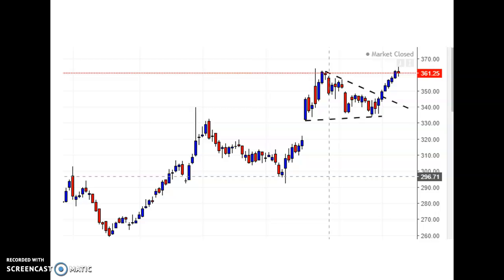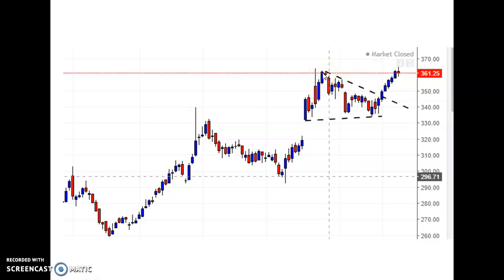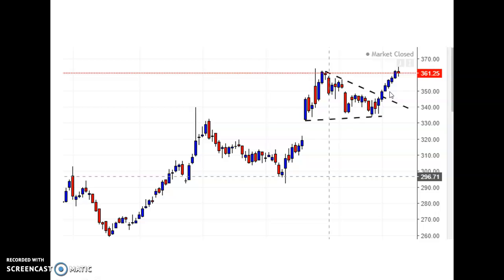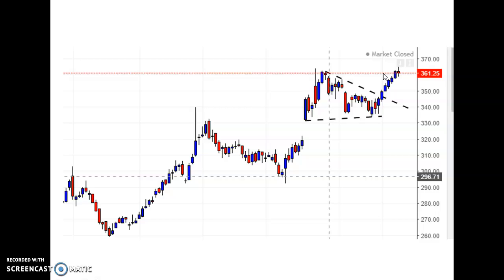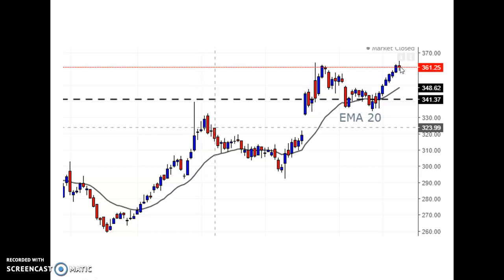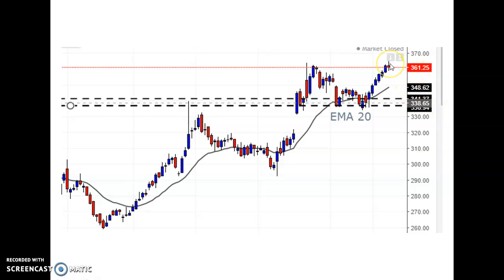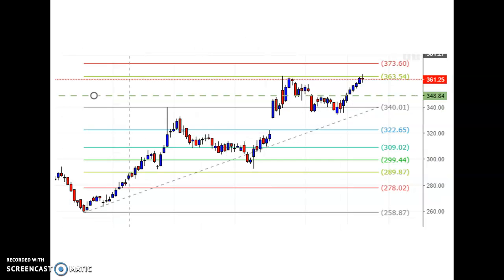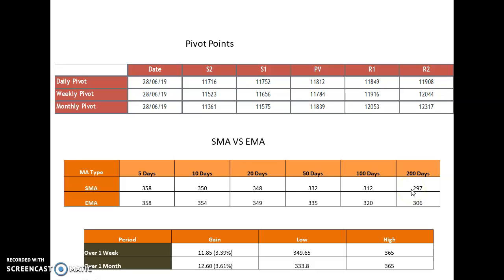SBIN Stock Technical Analysis | Advanced Technical Analysis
SBIN Technical Analysis